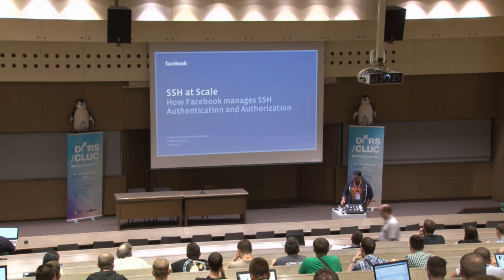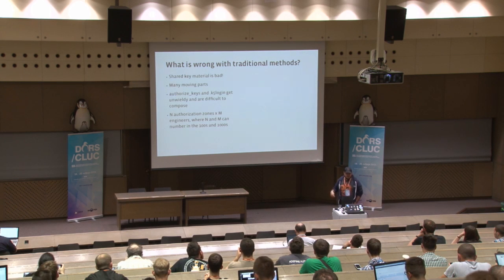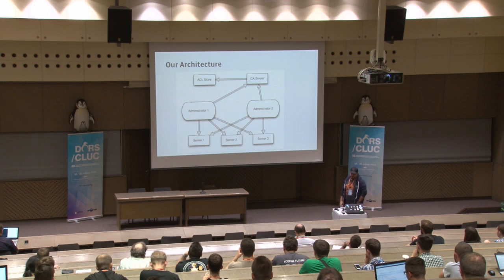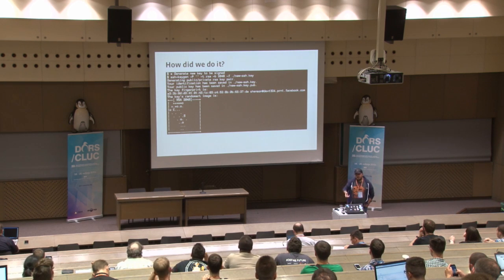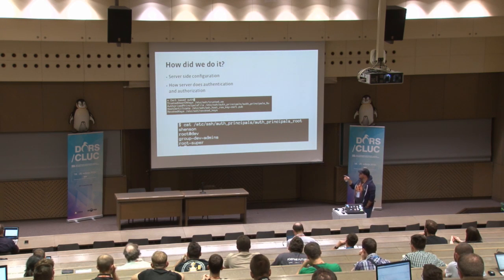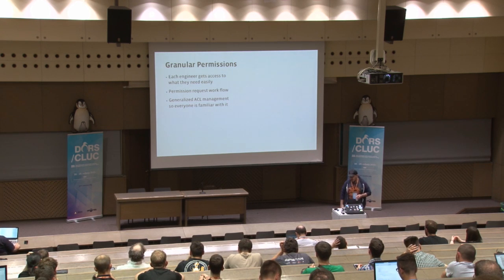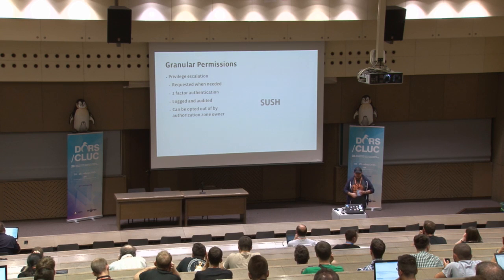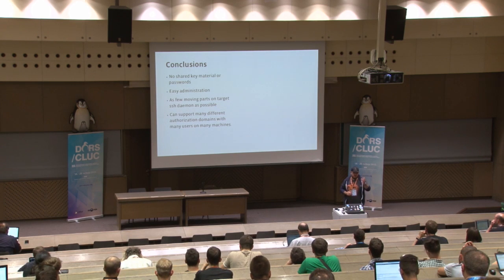Authentication / Authorization - Scott Henson, Facebook DORS/CLUC 2015